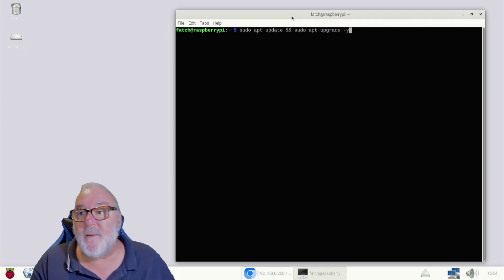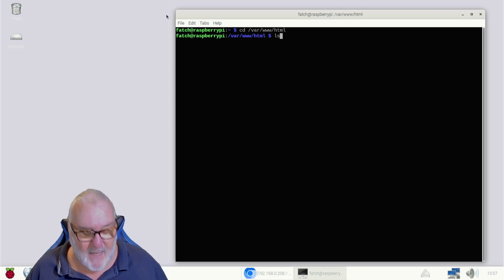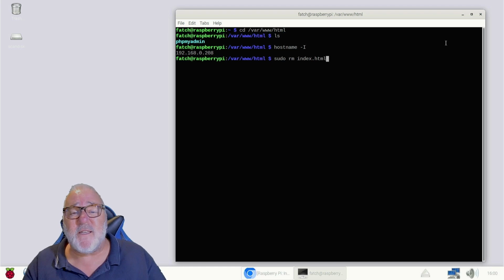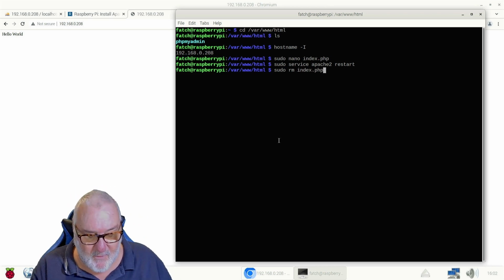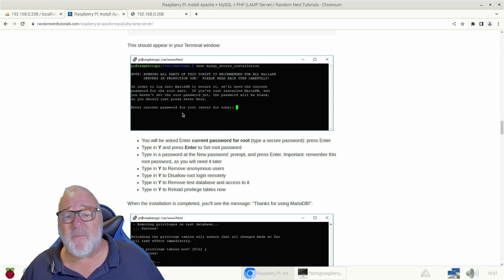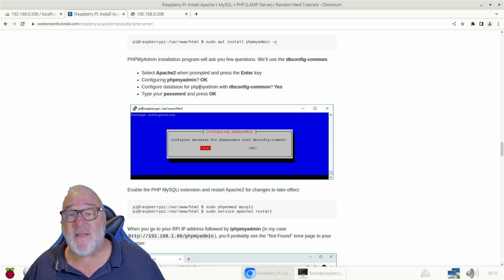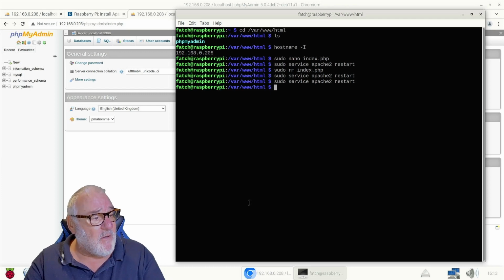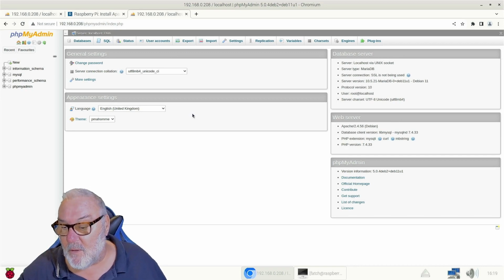How To Install A LAMP Server On Your Raspberry Pi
This session we will learn how to install a LAMP (Linux, Apache, MySQL, PHP) server on a Raspberry Pi. LAMP is a software bundle that is used for web development. The Raspberry Pi will have Raspbian OS installed and you’ll use phpMyAdmin to easily manage your database through a web interface.

Apache2 is the most widely used web server software. Briefly, a web server is the software that handles requests to access a web page. Then, depending on the page you have requested, the server will generate the document to serve you.

PHP is a server side scripting language. PHP (Hypertext Preprocessor) is used to develop dynamic web applications.

MySQL (often pronounced My S–Q–L) is a popular open source relational database.

phpMyAdmin is a free software tool written in PHP, intended to handle the administration of MySQL using a web interface.